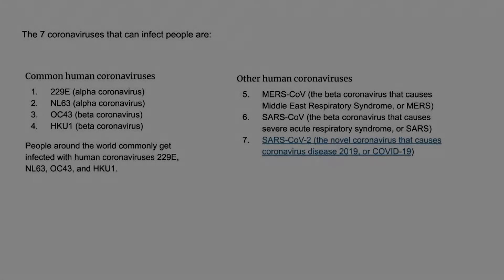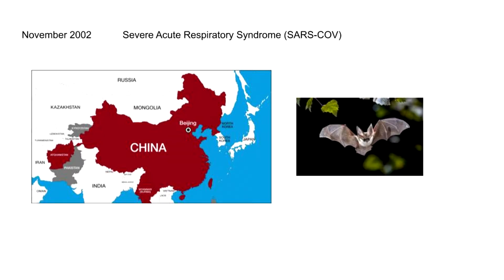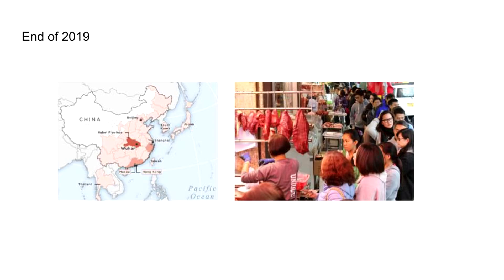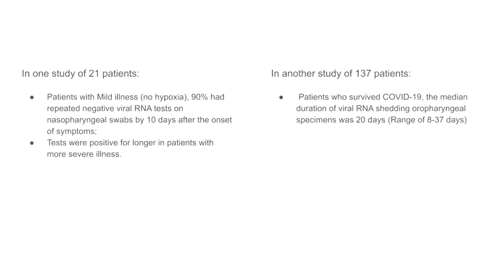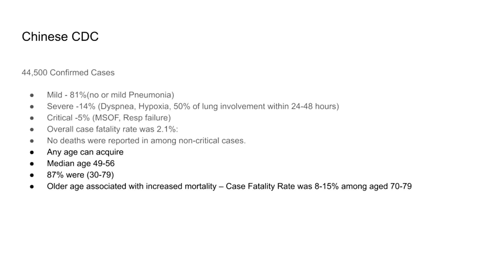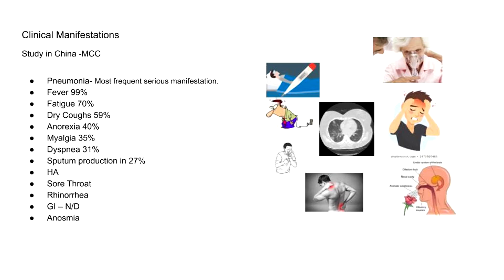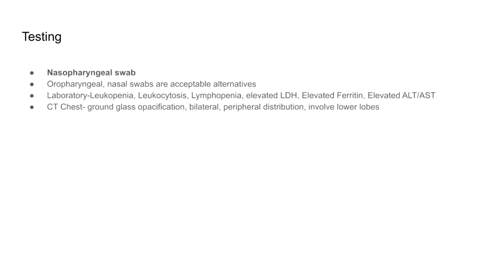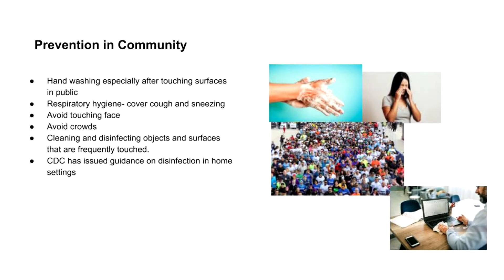Learn about COVID 19 with Doc ID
This is a history of Coronovirus in general and how COVID 19 came about.  Please leave feedback and suggestions about what you guys want to know about.  We will also be covering multiple topics including, Bacterial, Fungal, Viral and Parasitic diseases.